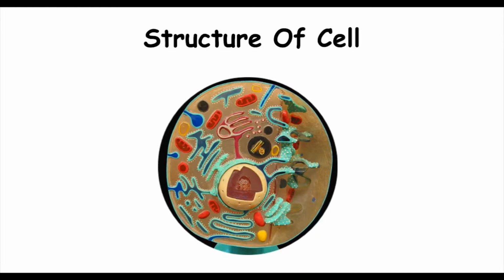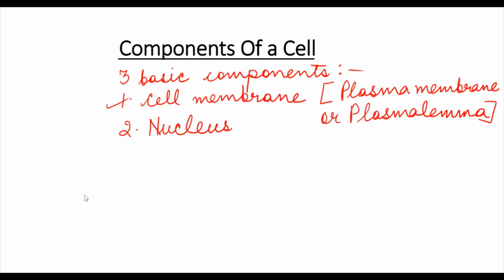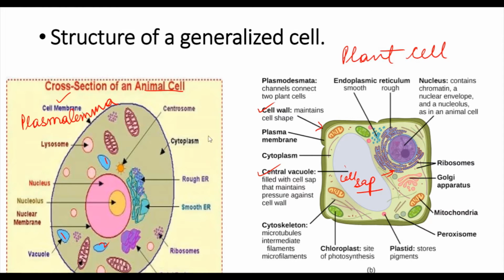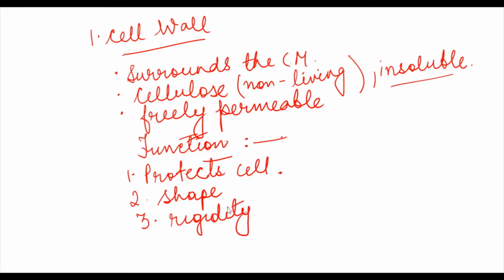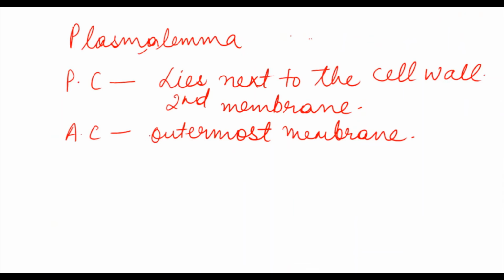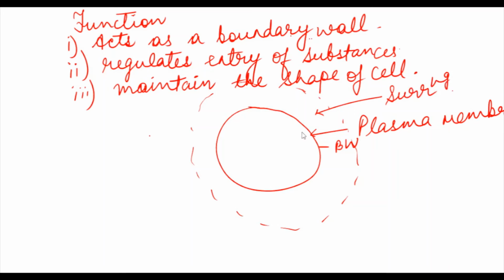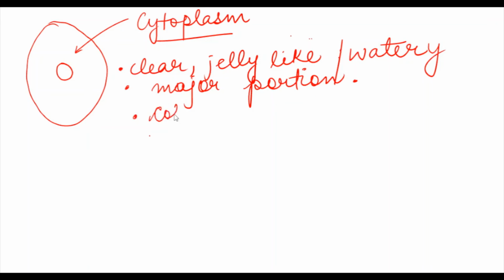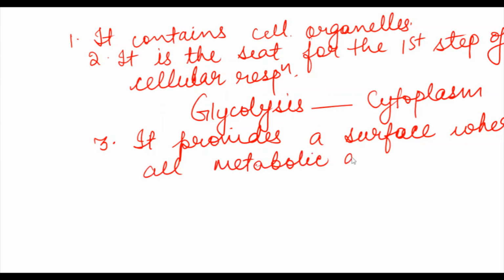Cell-The Unit of Life Part-3 Class-9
Hey Learners! This video is all about the Cell-The Unit of Life Part-3 Class-9. The cell is the unit of life. It is fundamental structural and functional unit of all living beings. All living things are made up of one or more cells. Every cell has its own life old and weak cells in the body continually die and replaced by new cells. All organisms including ourselves, start life as a single cell called the Zygote. Cells are so small that they cannot be seen with naked eye.
Cell The Unit Of Life | Cell Theory and Types of Cells

Detailed explanation of Cell,  Prokaryotic And Eukaryotic Cell, Discovery Of Cell In 1665, Robert Hooke Cork Cells Of Bark, and cell  inclusions and cell organelles such as Nucleus, Structure & Composition of Cell, Functioning of Cell, Plasma Membrane, Cytoplasm, Semipermeable,  Vacuole, Golgi Apparatus, Endoplasmic Reticulum, Rer And Ser, Plastids, Lysosomes, Suicidal Bag, Nucleus- The Brain Of Cell, Mitochondria The Powerhouse Of Cell,,  Plant And Animal Cell.

This video contains the following topics:
1. Structure of a cell.
2. Three main components of cell.
3. Structure and function of cell wall,  plasma membrane and cytoplasm.